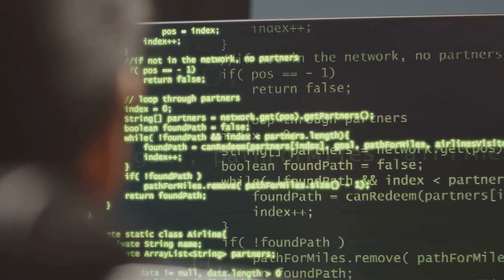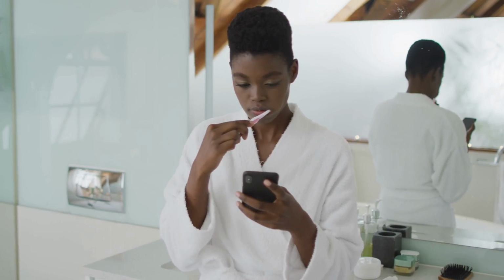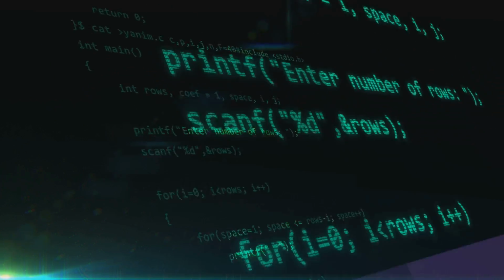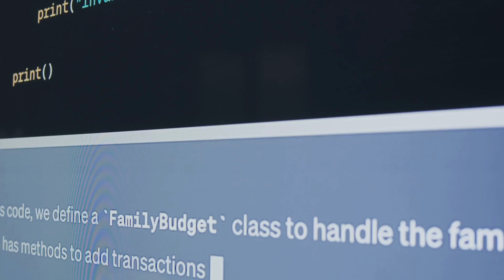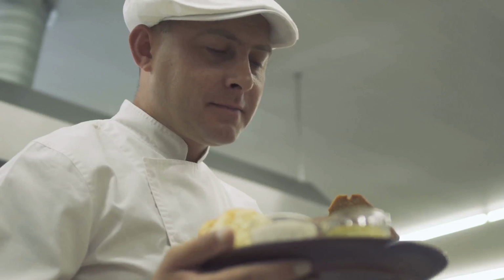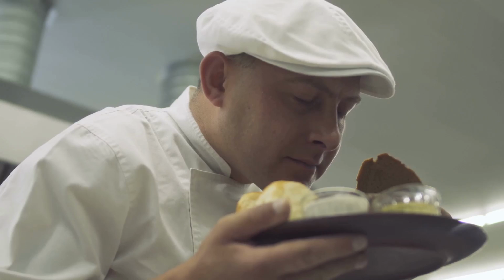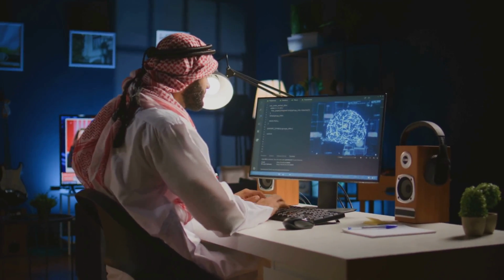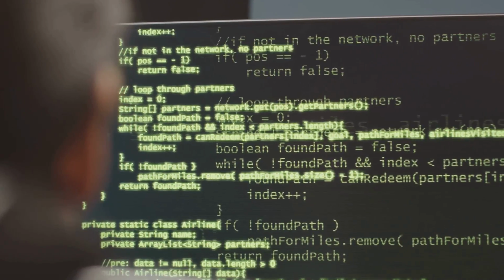Python in Action: Learn the Basics with Real-Life Scenarios & AI Insights!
In this video, we take you on an exciting journey through the world of Python, one of the most powerful programming languages shaping the future of Artificial Intelligence and Machine Learning. Starting from Python’s humble beginnings, we’ll explore how it evolved into the go-to language for developers and AI enthusiasts worldwide.

Here’s what you’ll learn:

The fascinating history of Python and its rise to fame.
Understanding data types with relatable, real-world analogies.
How Python loops mirror repetitive tasks in everyday life.
Breaking down functions in Python – like following a recipe in the kitchen!
Object-Oriented Programming explained with real-life examples.
Why Python is the key language for AI, machine learning, and beyond.
Whether you’re a beginner, an experienced developer, or just curious about AI, this video will help you understand why Python is the language of the future!